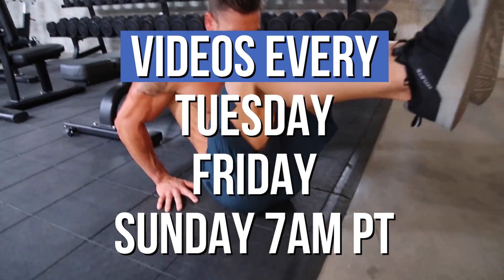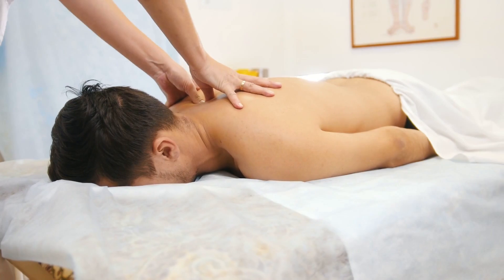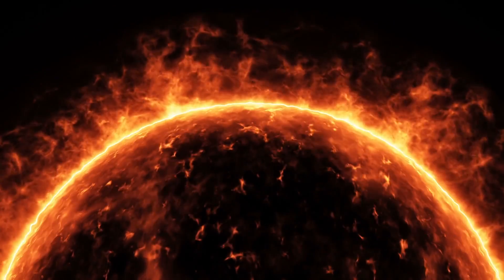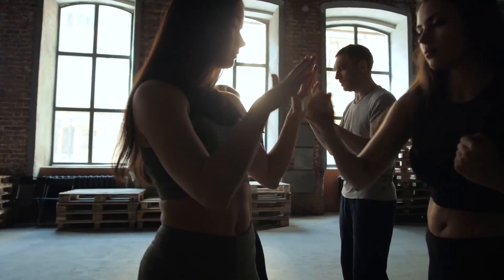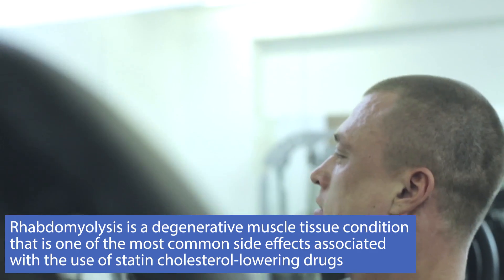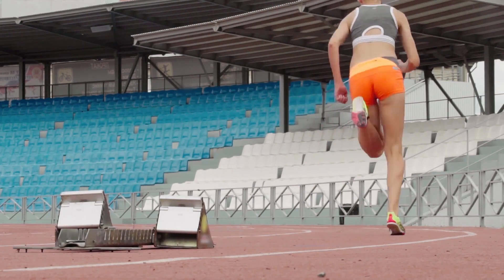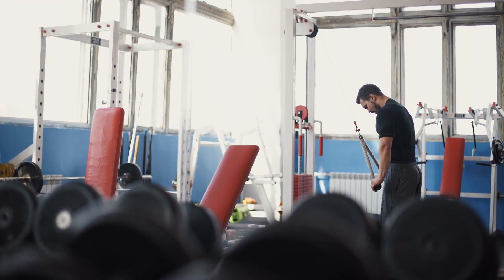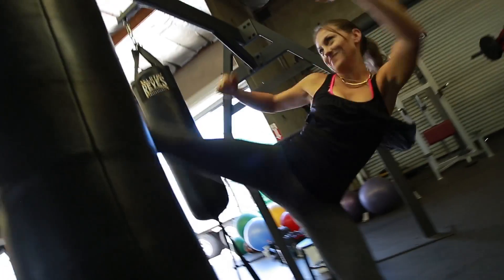Does a Sauna Benefit You or Improve Fat Loss?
Does a Sauna Benefit You or Improve Fat Loss? - Thomas DeLauer

I'm about to totally wow you with the science of how sitting in a sauna for just a short amount of time after a workout or in general can totally shift the way that your body metabolizes energy and shift the way that your body built muscle and burns fat.

When we're looking at how a sauna affects the body, we're looking at something known as hyperthermic conditioning. Hyperthermic conditioning is just like the name implies. We're conditioning ourselves to be a little bit more exposed to a higher temperature. With hyperthermic conditioning, we're acclimating our bodies to heat independent of aerobic activity. Normally if you go out for a run or you do some kind of aerobic exercise, your core body temperature is going to go up, simply because you're moving. With hyperthermic conditioning, we're trying to elicit the same response, but without the actual activity. We're just trying to get the core body temperature up and still trying to get the same benefits, and now, the science is showing the benefits are there.

Basically what we're doing is we're trying to build a generalized tolerance to physiological stress by adapting to heat. Just like anything, we have an adaptation process that occurs, and when we expose ourselves to a lot of heat, we do have this adaptation that occurs at a cellular level and different metabolic levels.

Now the biggest one that we probably know of already is the increase in blood flow and plasma volume. This one kinda goes without saying. When you have more heat, your blood vessels dilate, you get more blood flow, yeah, that's all fine and dandy, but there's a lot of really cool stuff coming out in the way of what are called heat shock proteins. Now the studies that I'm gonna reference in this video, and believe me, there's quite a few of them, are going to really be centered around heat shock proteins and what these heat shock proteins do for not only your recovery, but your overall metabolism.

A heat shock protein is a highly conserved protein that sits inside of a cell. Every single organism has them and every single cell has heat shock proteins. They're proteins that sit in a reserve mode, waiting to get acted upon by high stress, for instance, high heat. That's why they're called heat shock proteins. When our cells are exposed to heat shock, these proteins are released, and they protect what are called the folding and unfolding of these different proteins inside of a cell. Inside of a cell, when you build a cell, you have proteins that fold on top of each other. Now sometimes they unfold, sometimes they fold, so these heat shock proteins stabilize them. They hold them in place so that they have a little bit more time to recover when exposed to extreme conditions like high heat.

References

1) Li Z and Srivastava P. (n.d.). Heat-shock proteins. - PubMed - NCBI.
2) Heat shock proteins - an overview | ScienceDirect Topics. (n.d.). Retrieved
3) Heat Stress and Cardiovascular, Hormonal, and Heat Shock Proteins in Humans. (2012, March).
4) Selsby JT , et al. (n.d.). Intermittent hyperthermia enhances skeletal muscle regrowth and attenuates oxidative damage following reloading. - PubMed - NCBI.
5) Wei Q , et al. (n.d.). Heme oxygenase-1 induction contributes to renoprotection by G-CSF during rhabdomyolysis-associated acute kidney injury. - PubMed - NCBI.
6) Costa RJ , et al. (n.d.). Heat acclimation responses of an ultra-endurance running group preparing for hot desert-based competition. - PubMed - NCBI.
7) Scoon GS , et al. (n.d.). Effect of post-exercise sauna bathing on the endurance performance of competitive male runners. - PubMed - NCBI.
8) Kukkonen-Harjula K , et al. (n.d.). Haemodynamic and hormonal responses to heat exposure in a Finnish sauna bath. - PubMed - NCBI.
9) Laatikainen T , et al. (n.d.). Response of plasma endorphins, prolactin and catecholamines in women to intense heat in a sauna. - PubMed - NCBI.
10) Running enhances neurogenesis, learning, and long-term potentiation in mice. (9, November).